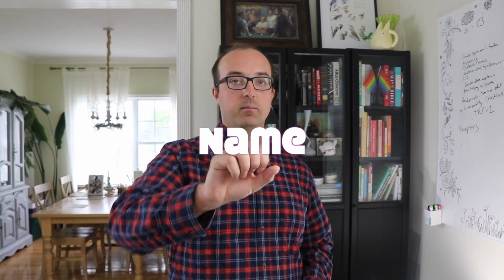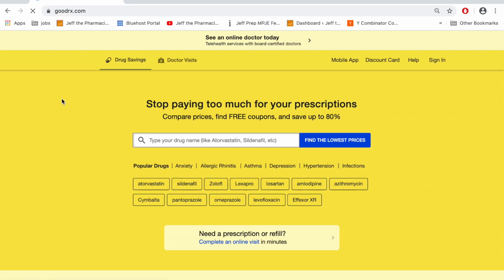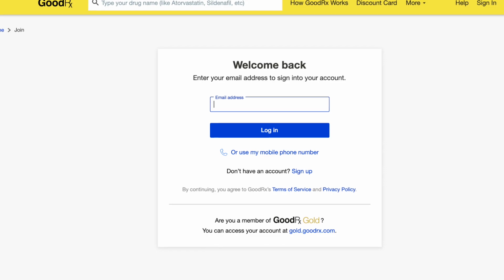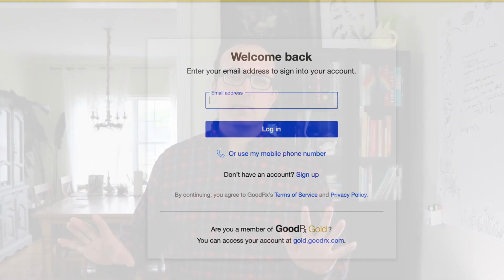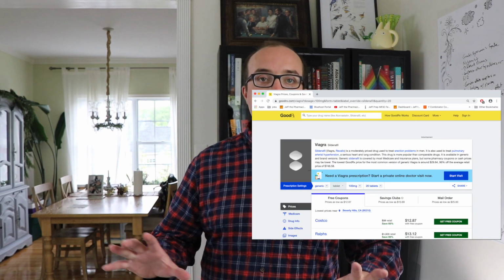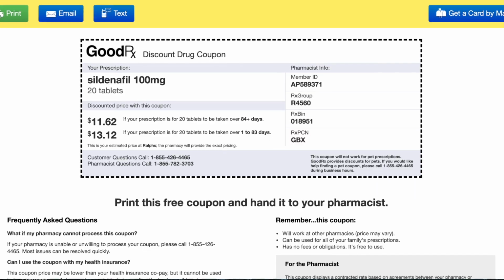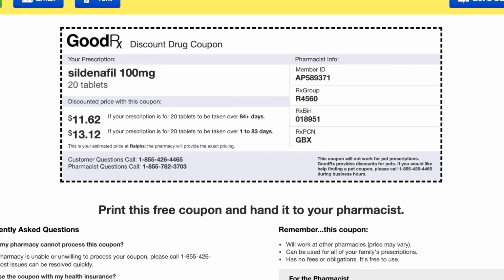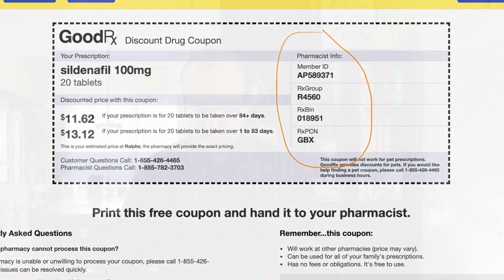How To Use Good Rx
In this video I discuss how to use good rx for the uninitiated.  Good Rx hit the pharmacy scene by storm and has been saving people some money.  I help you navigate those waters.  This is an unbiased look.